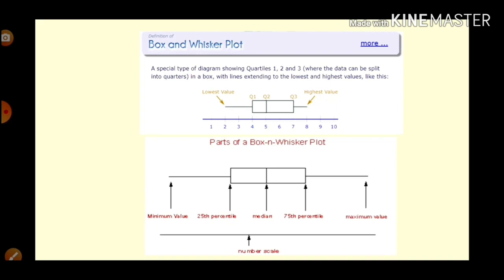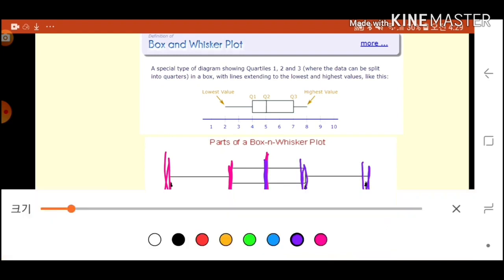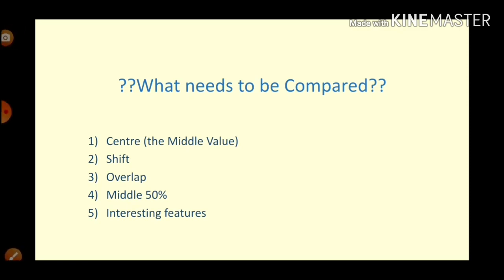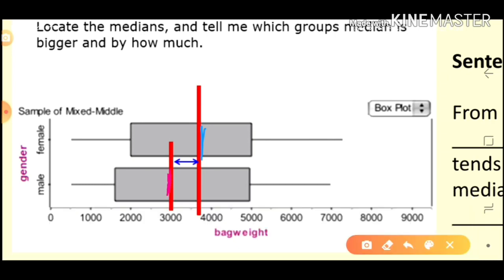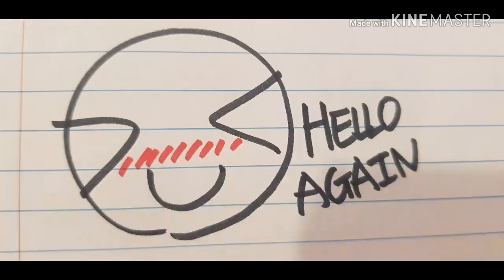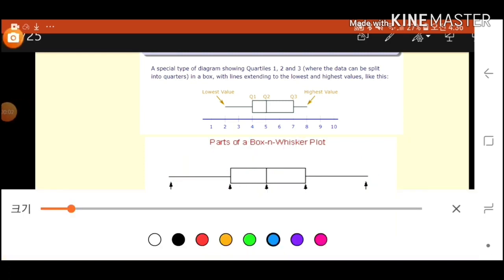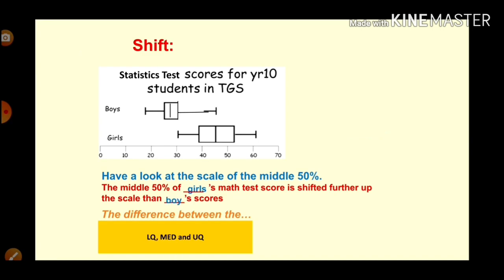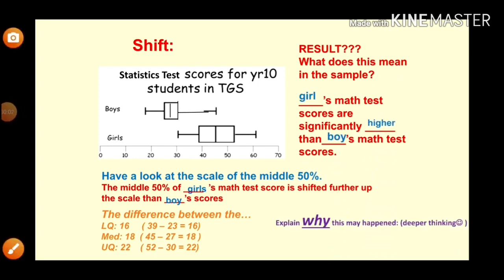1.12 Chance and Data - Box and Whiskers (Centre & Shift)